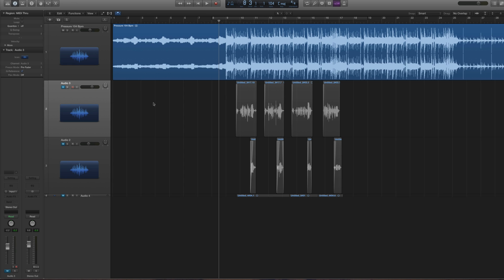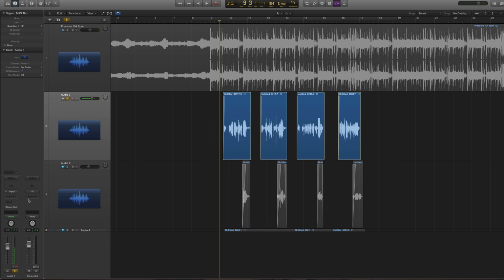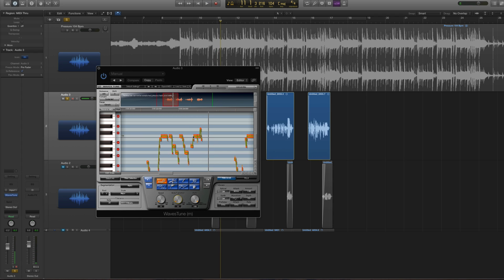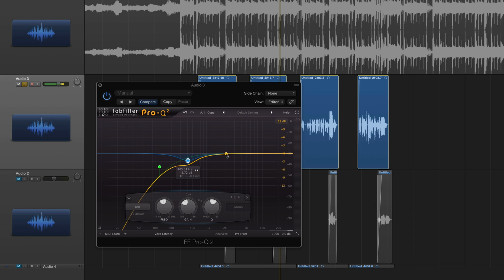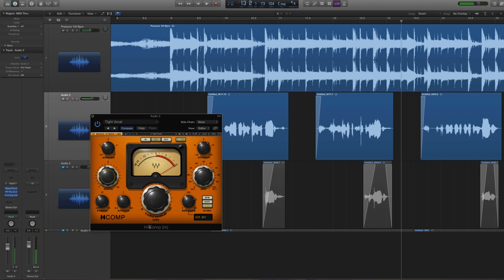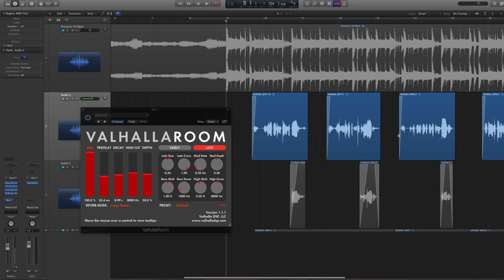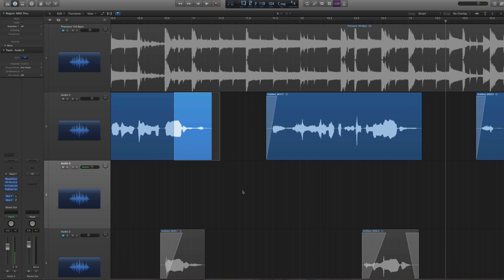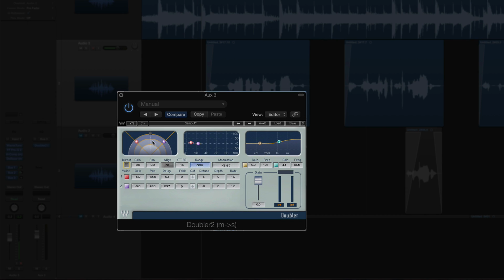Vocal Mix Tutorial for Hooks by J canan (Ty Dolla $ign, Jeremih, Tory Lanez type vocals)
Here I will show you my approach to getting clear and great sounding vocals in the mix stage.

In the video we will cover things like:
◆ Pitch Correction/AutoTune
◆ EQ
◆ Compression
◆ DeEssing
◆ Stereo Imaging
◆ Vocal effects such as Reverbs and Delays
◆ Busses and Sends
◆ Balancing

Hopefully some of these techniques can help you with your own mixing.

These techniques are used for artists like Justin Bieber, Jeremih, Tory Lanes, Ty Dolla $ign and many more. These techniques are widely used by professionals in the industry today!

Vocal Mixing
Mixing Tutorial
How To
Mixing and Mastering
Sidechain Delay
Compression
EQ
Jeremih
Lil Durk
Ty Dolla $ign
Tory Lanez
Chris Brown
Bryson Tiller
Beyonce
6lack
Lyfe Harris
A.CHAL
DRAKE
K. Camp
Partynextdoor